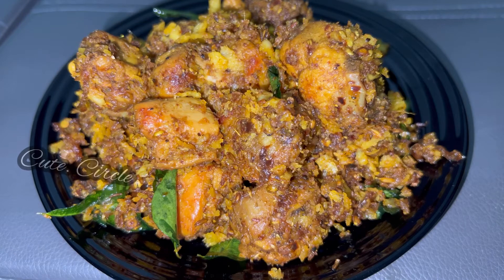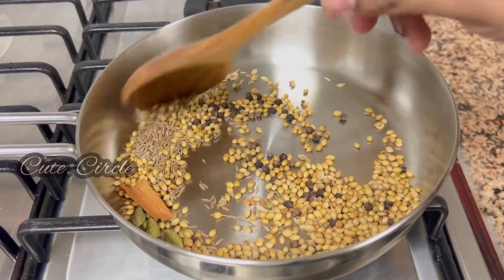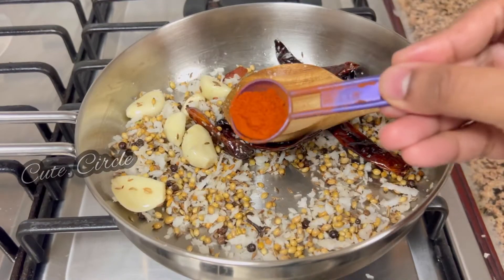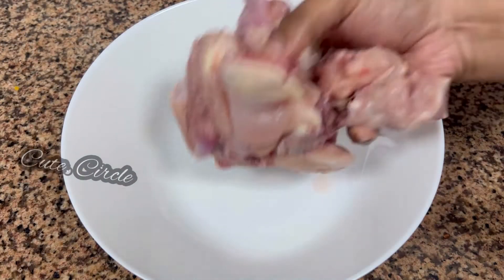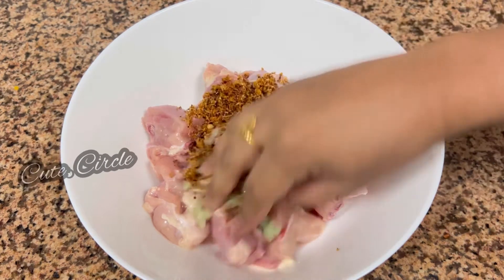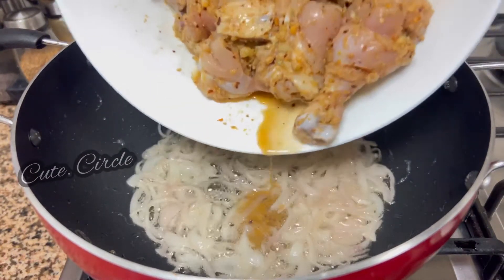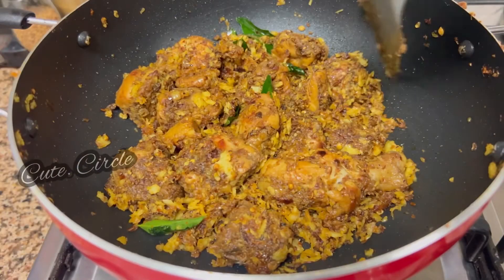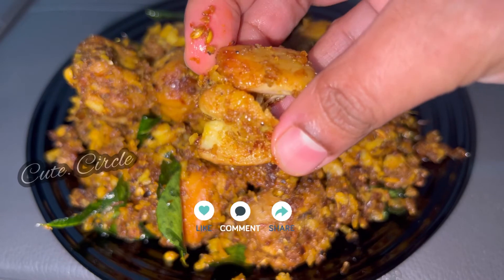ചിരകിയ തേങ്ങ ഉണ്ടോ അടിപൊളി ചിക്കൻ ഫ്രൈ ഉണ്ടാകാം |Chicken Sukka recipe |Chicken fry recipe malayalam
oil ഇല്ലാതെ perfect ആയിട്ടു Chicken Fry ഉണ്ടാകാം |Chicken Sukka Recipe തേങ്ങ ഇട്ട അടിപൊളി Chickenfry

Heloo friends... please leave your valuable comments and feedback about this video...